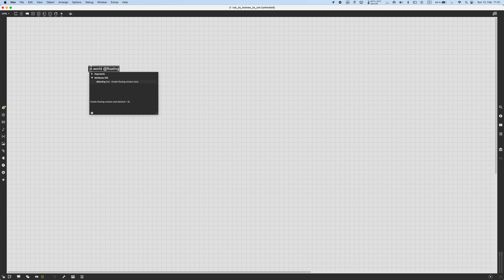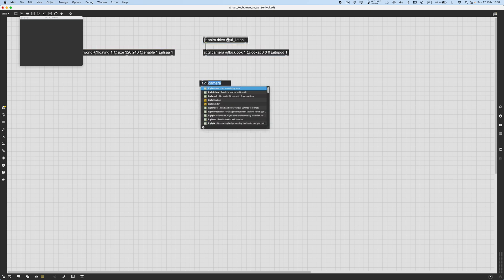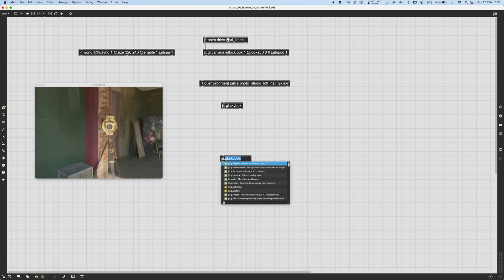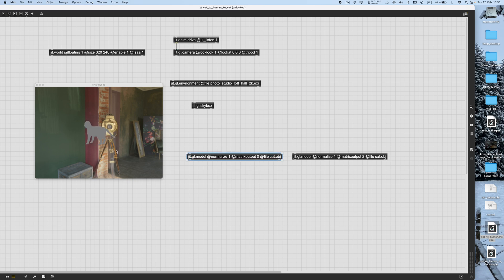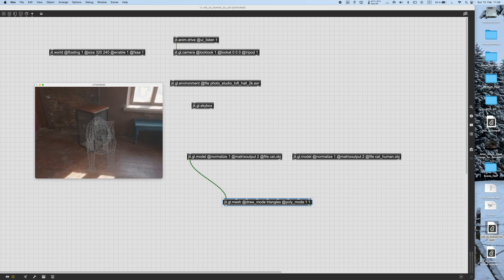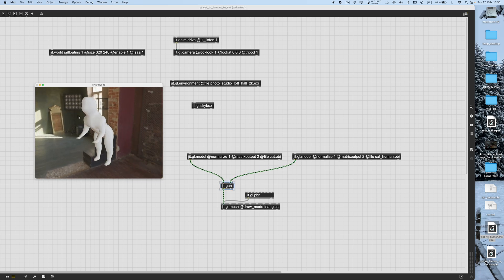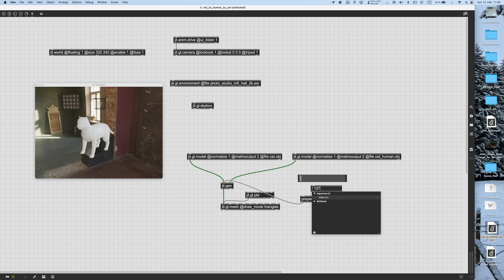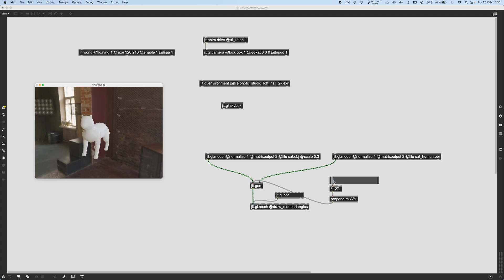Morph from one 3D Model to Another with Max/MSP Jitter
In this video we see how to linearly mix two 3D models in Max.
It's important to note that for this effect to work the two models need to have the same amount of vertices.